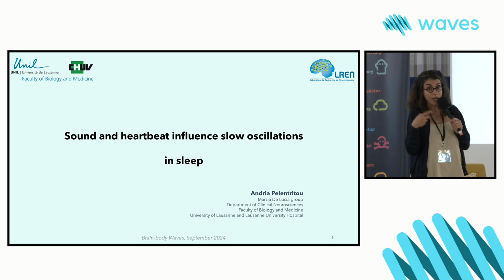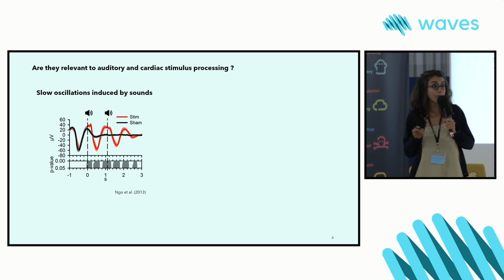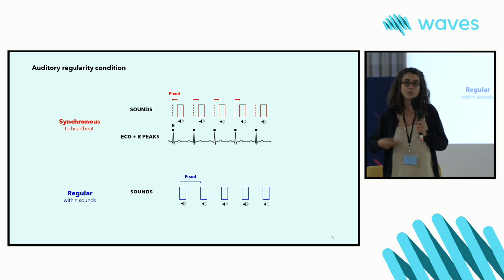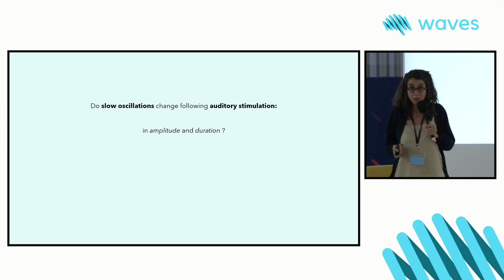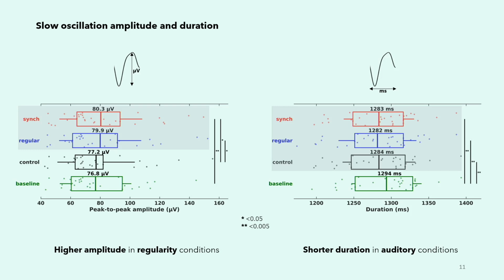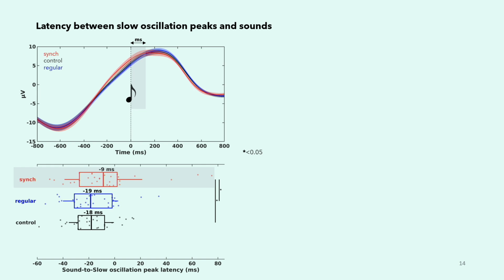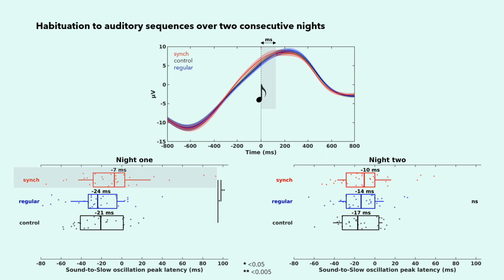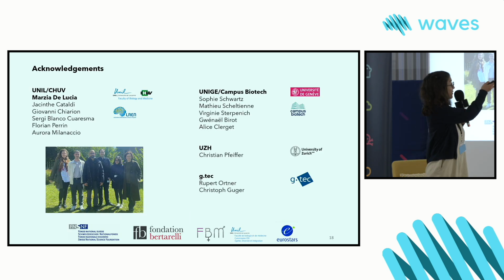Body-Brain Waves - 27th September '24 - Talk by Andria Pelentriou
Andria's talk is titled: 'Sound and heartbeat influence slow oscillations in sleep'

Body-Brain Waves is a series of scientific events focusing on Body-Brain physiological interactions.
Research in cognitive and clinical neuroscience has long neglected the essential and modulatory influence of the body and its peripheral physiological activity on brain functioning and behavior.
Breathing, cardiovascular and gastrointestinal activity, oculomotor dynamics and circadian rhythms complement the assessment of Brain Waves, informing and advancing our understanding of how we perceive, act, and evaluate the dynamically changing environment we live in.